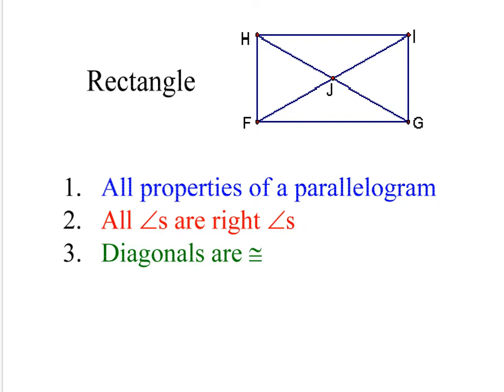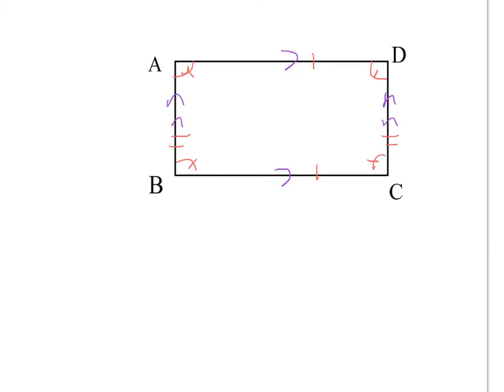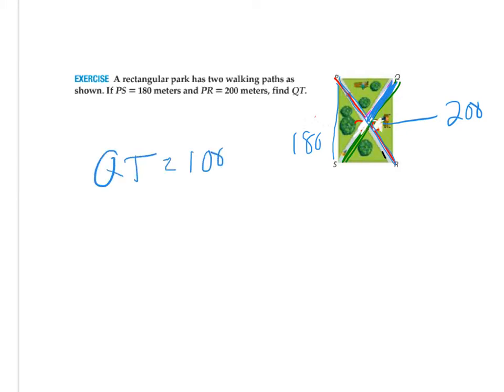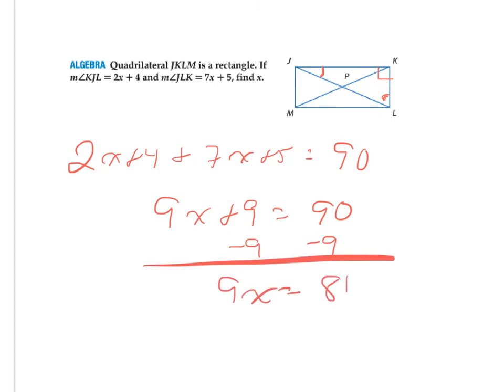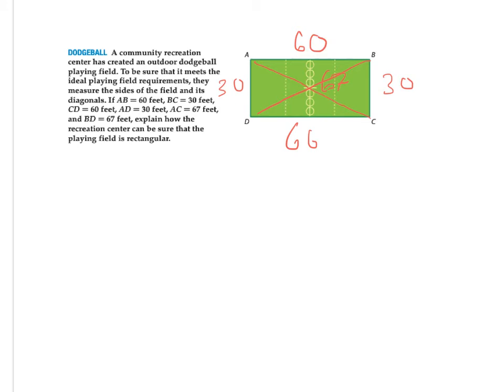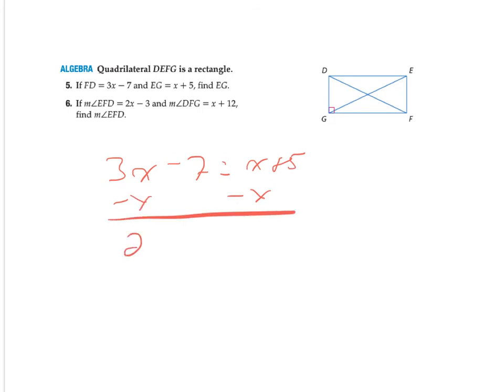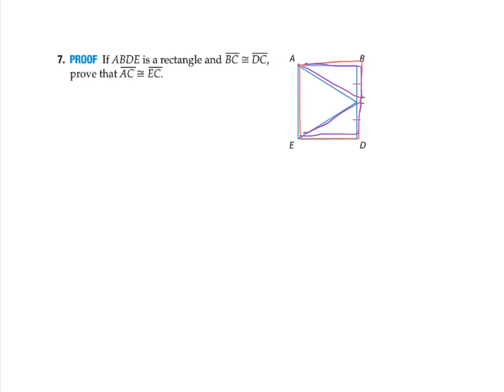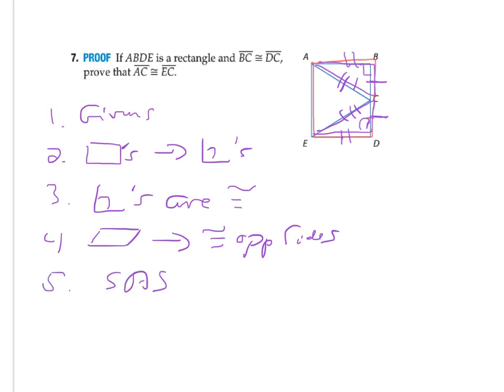geo video 6-4